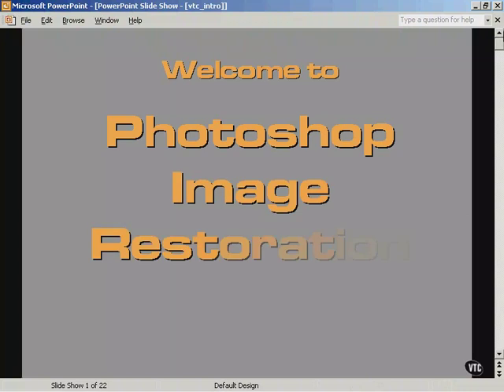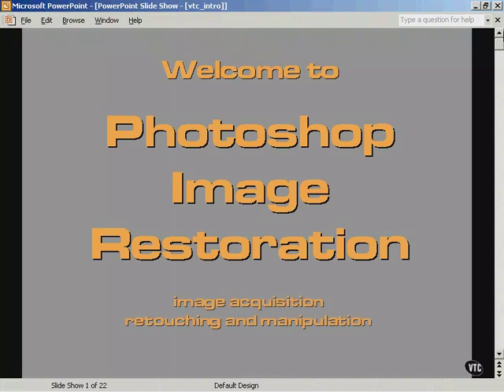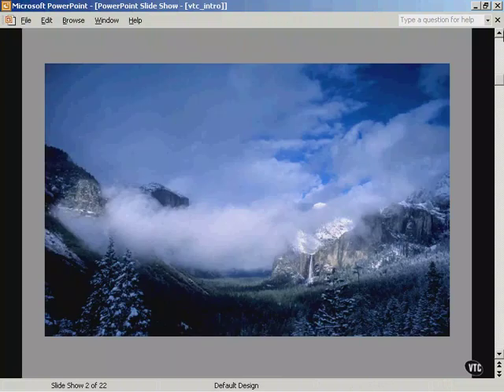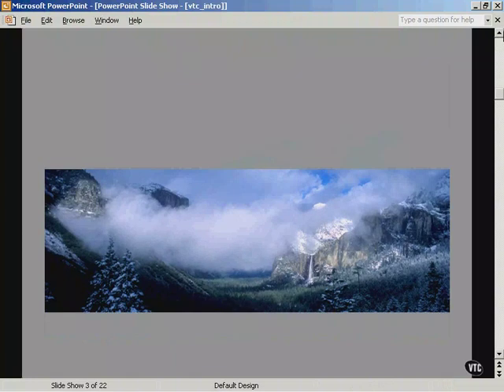Adobe Photoshop tutorial